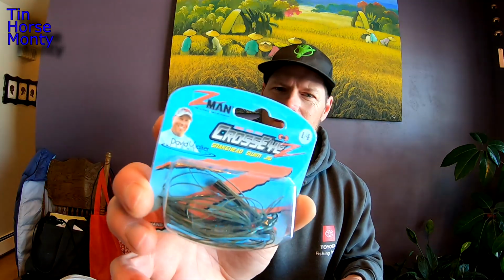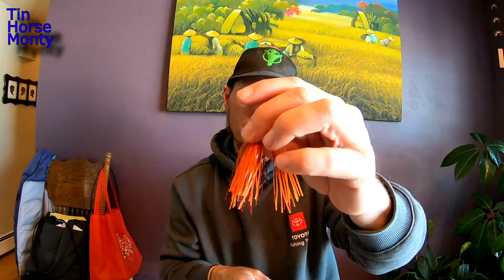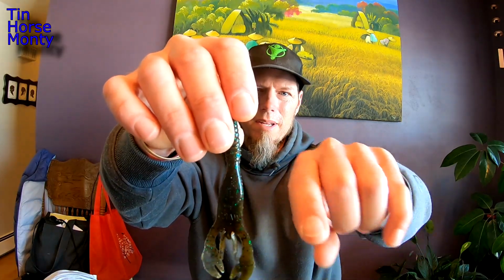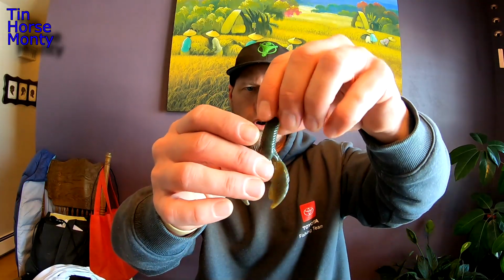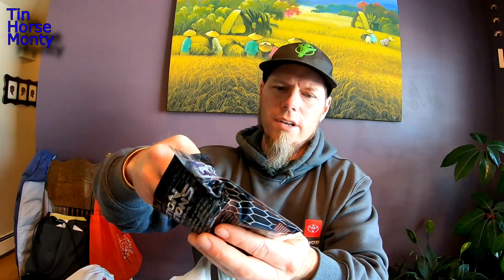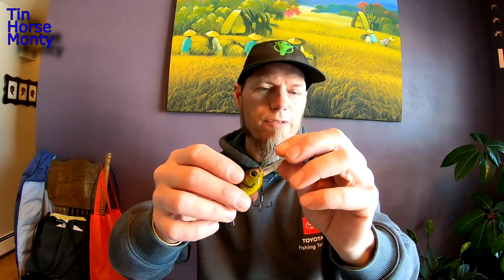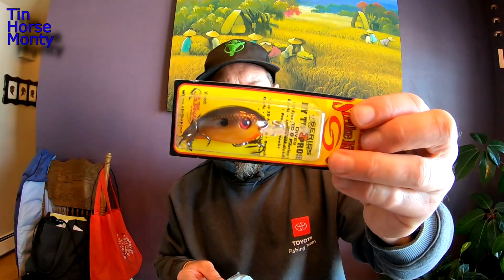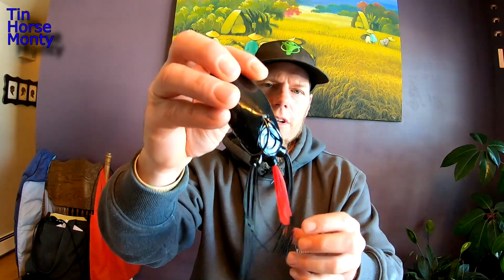Dunns Sporting Goods SPRING UNBOXING Tons Of NEW BAITS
I stopped at Dunns Sporting Goods and stocked up on a ton of new baits for spring bass fishing. Check out the spring baits I bought in this unboxing from Dunns Sporting Goods. Can't wait for spring to try out these new baits.

Check out Cumberland Pro for quality products with lots of changes on the way

For some fine custom plastics check out Hawgz Custom Baits

GoPro cameras used